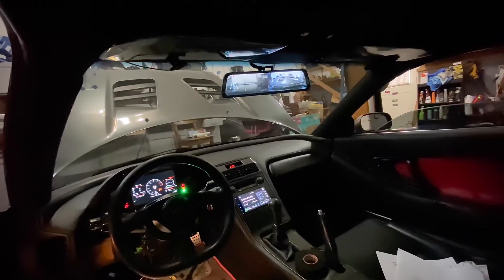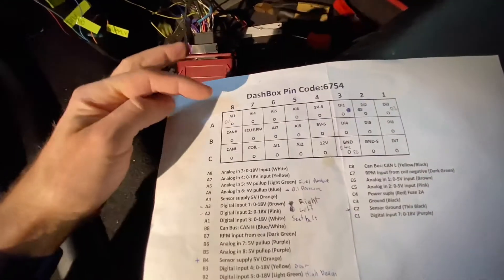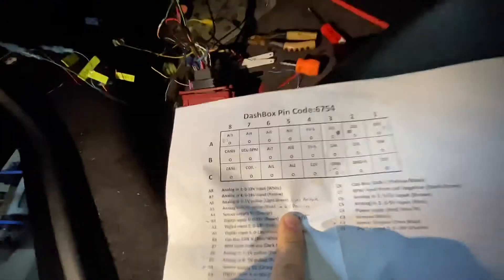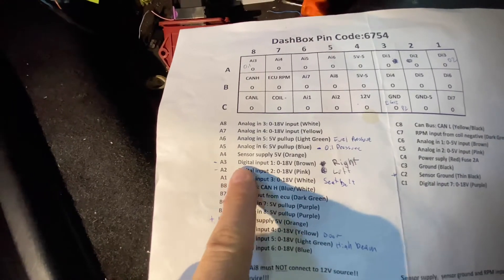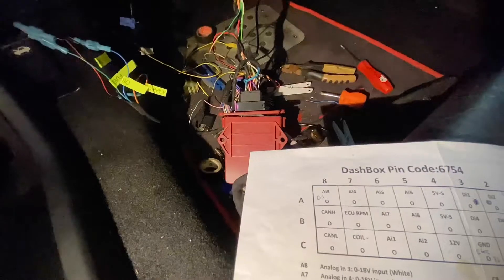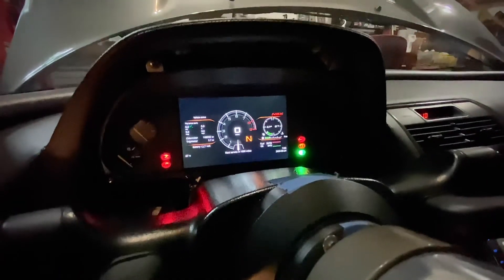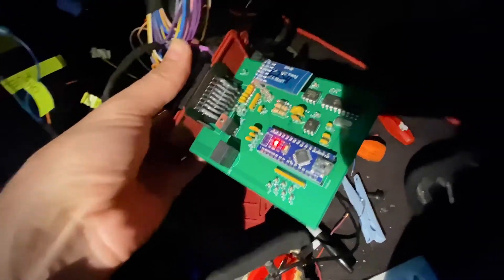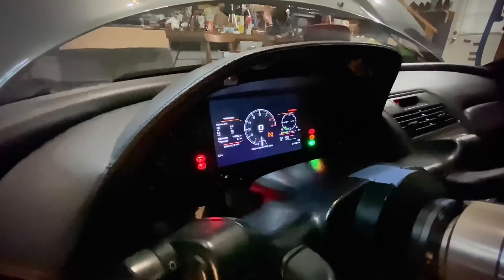Dashbox module wiring, Realdash app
Quick video displaying dashbox wiring and connectivity with Realdash app.  I'm very happy with this setup and would highly recommend.